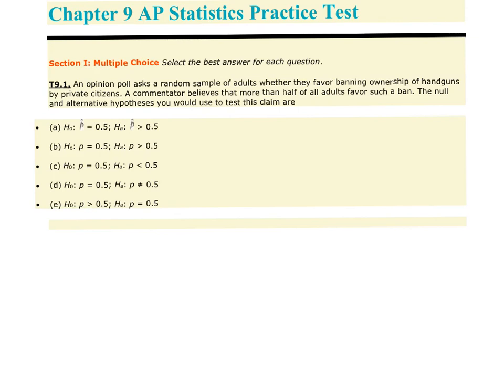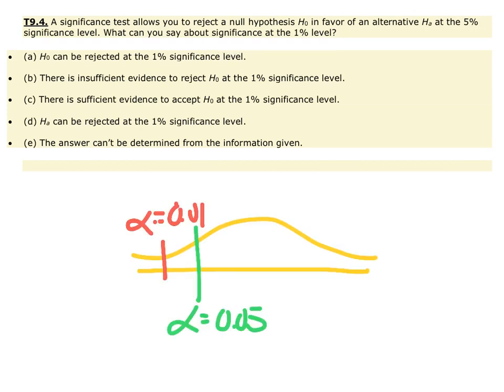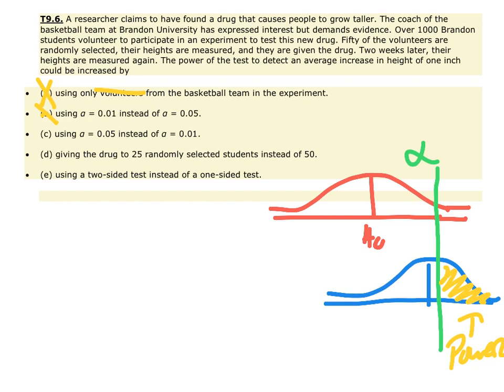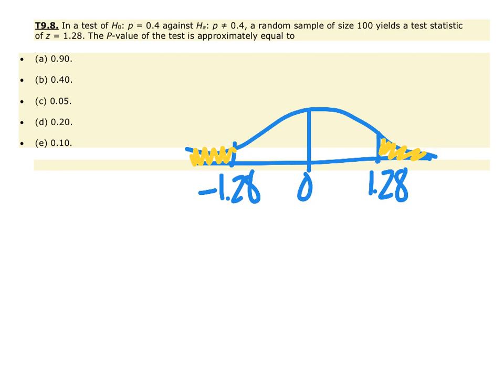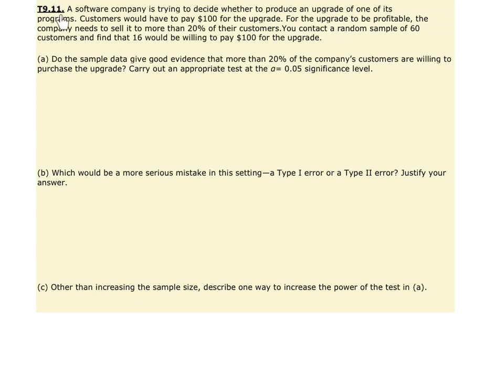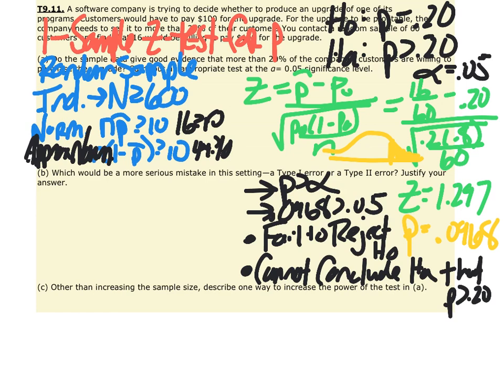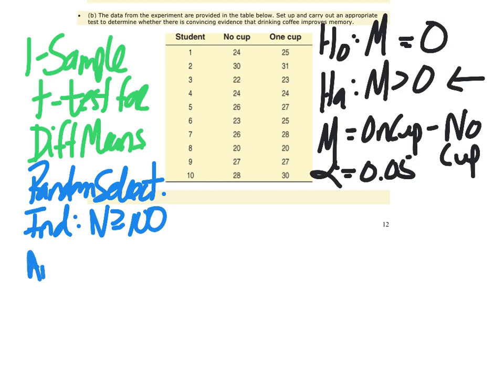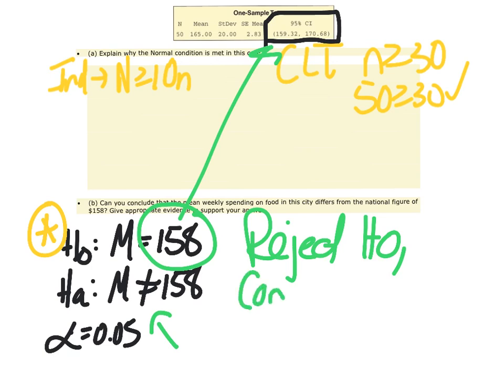Review Ch 9 AP Stats